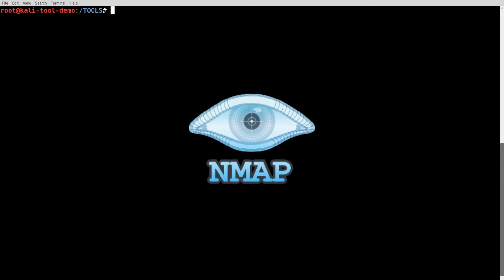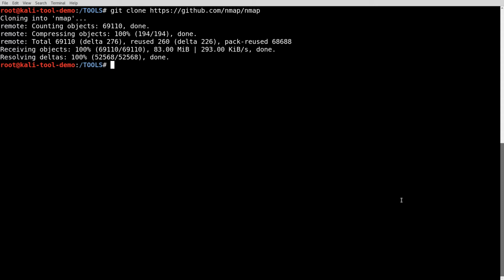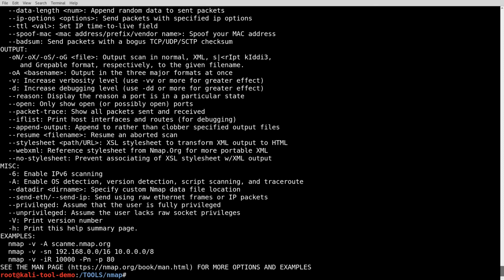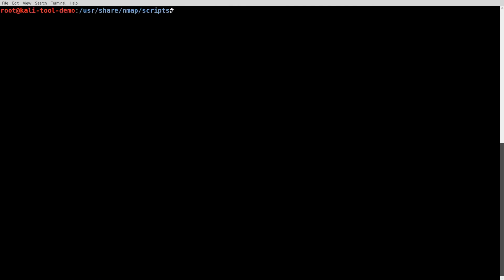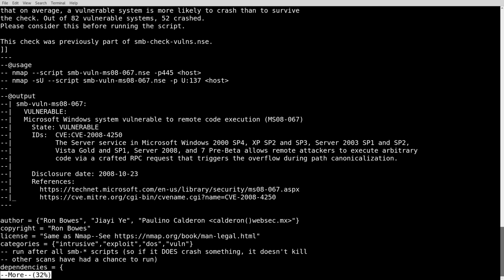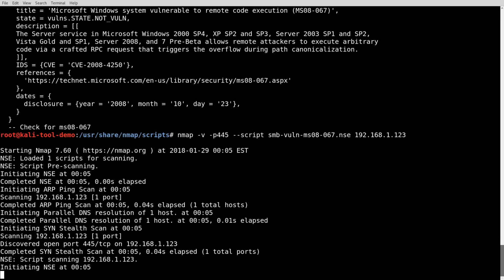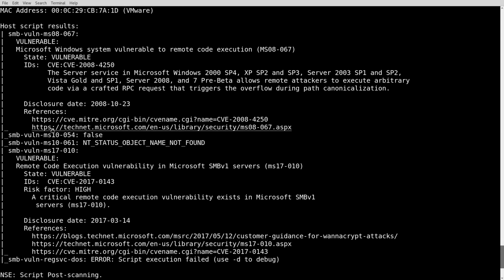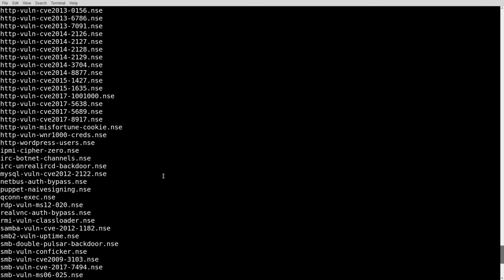Tool Demo - Nmap (NSE Scripts)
Today we took a brief look at the Nmap NSE scripts.

I will be uploading/releasing new Tool Demo videos on the 2nd and 4th Mondays of every month.